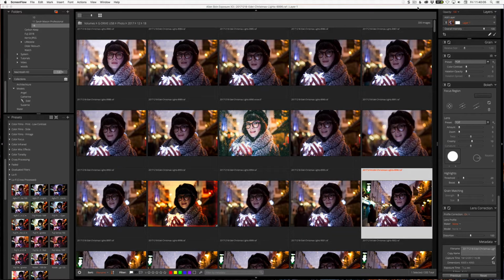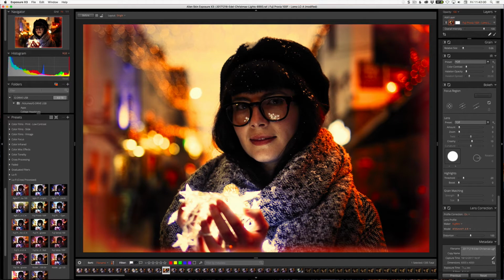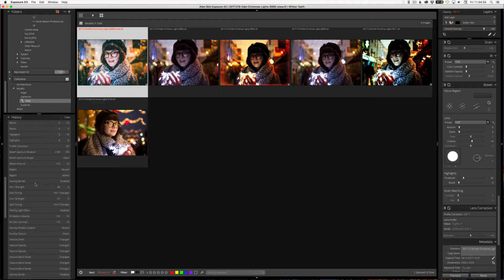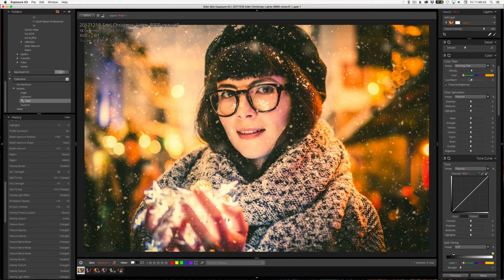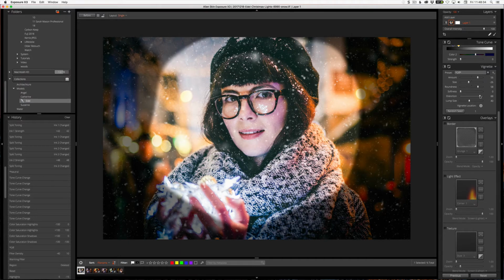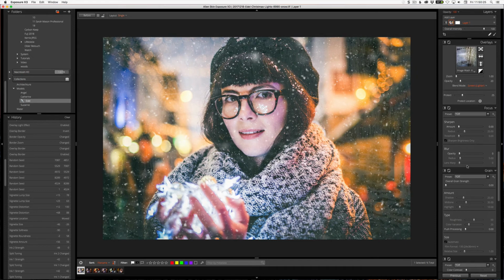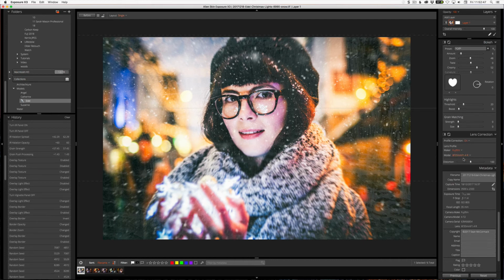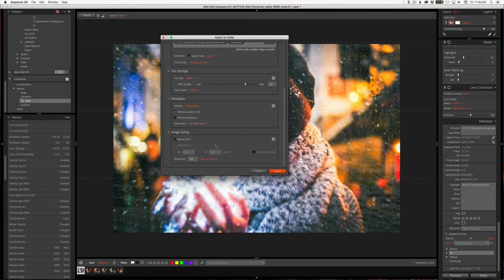Alienskin Exposure X3 Overview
An overview of Alienskin Exposure X3. Exposure X3 works as both a raw processor with a browser, or as a plugin. It's an excellent app for those requiring a good amount of control with built in features like layers, textures, bokeh and a host of other tools, making it a Lightroom alternative option for those seeking a non subscription app.

My Book! The Indispensable Guide to Lightroom CC